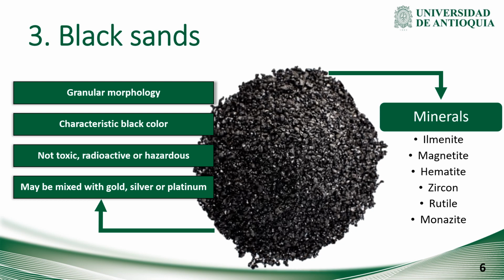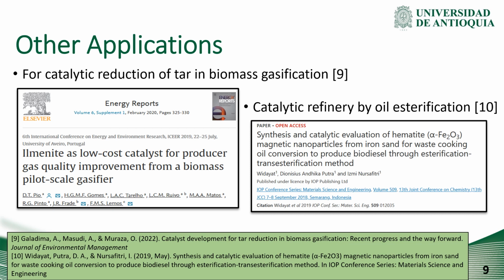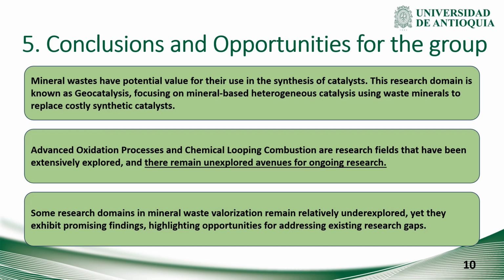Valorization of black sand from mineral wastes as heterogeneous catalysts: A review.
Daniel Moreno Cañaveral – Undergraduate Student
Environmental Catalysis Research Group
Universidad de Antioquia